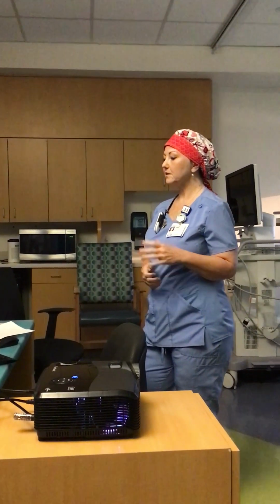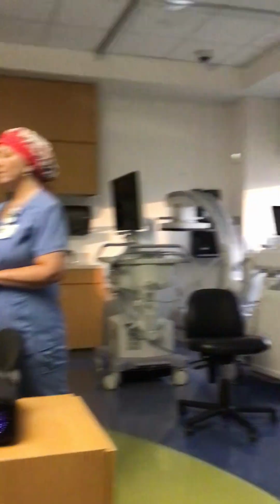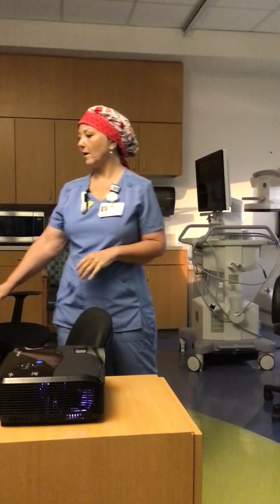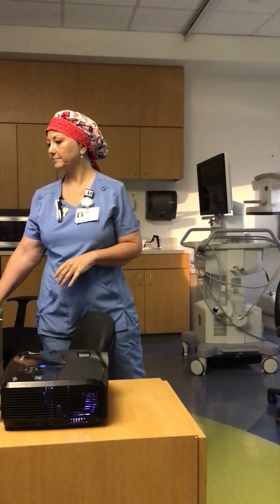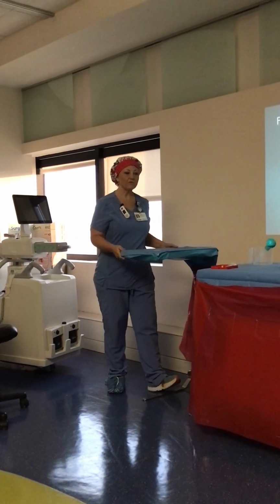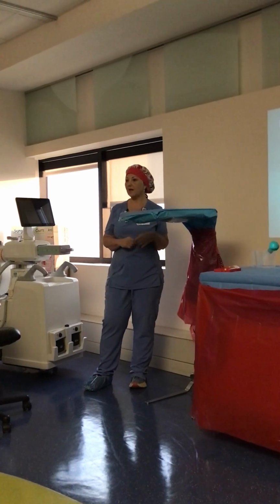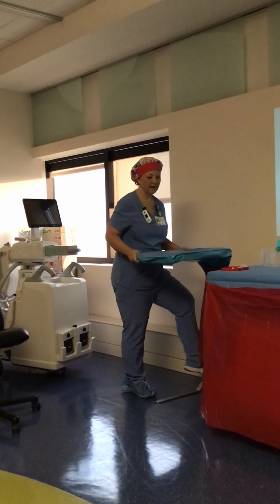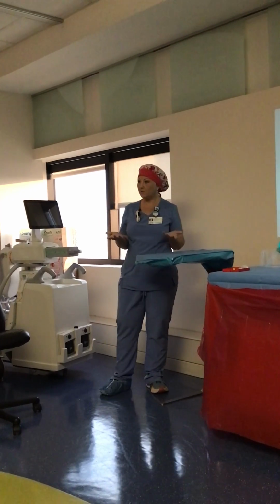Surgical Site Infection Prevention 2023